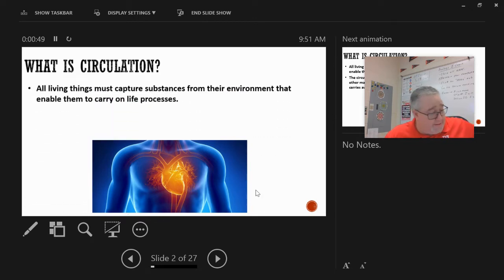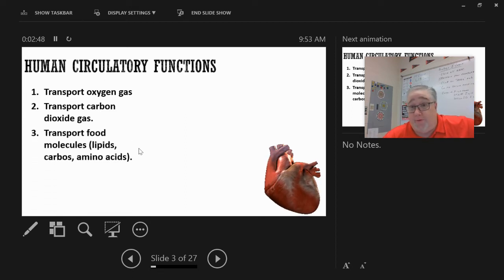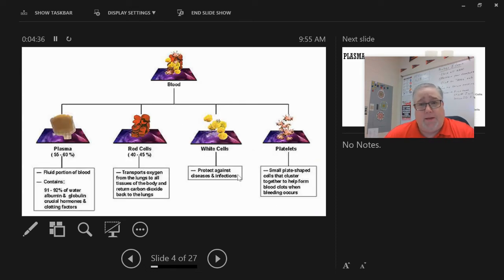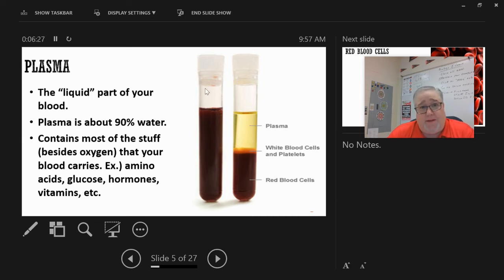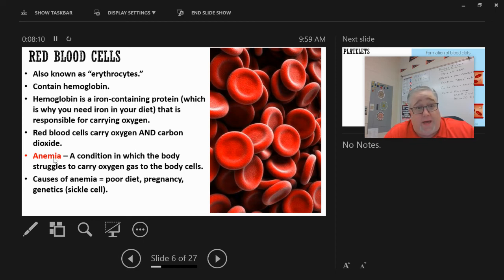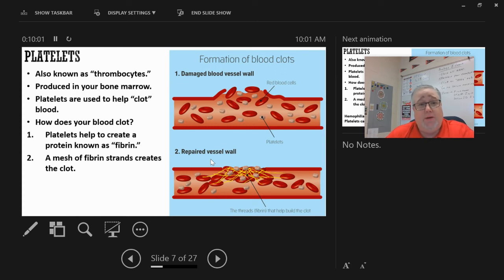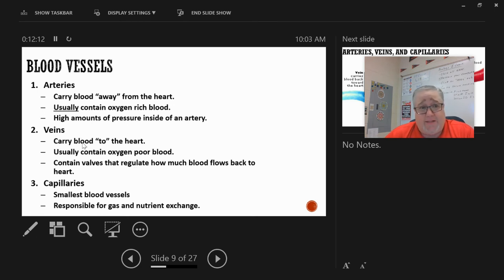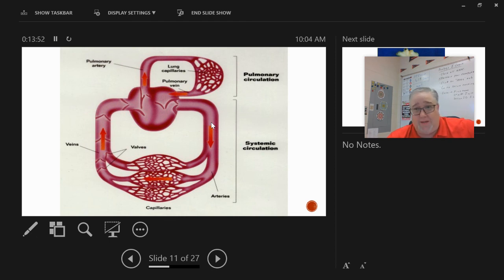Honors Biology: "Circulatory System Pt. 1"